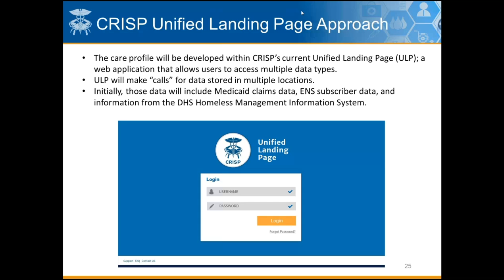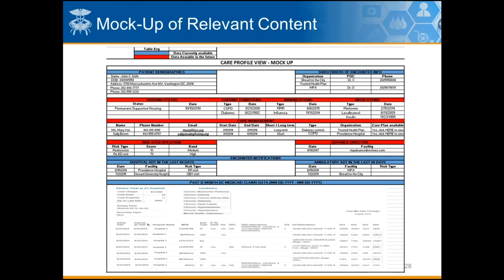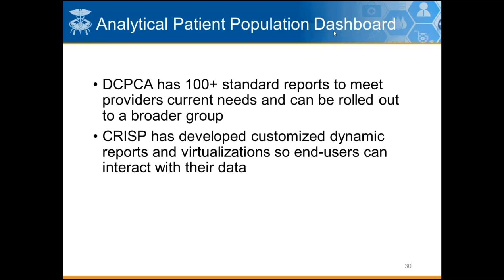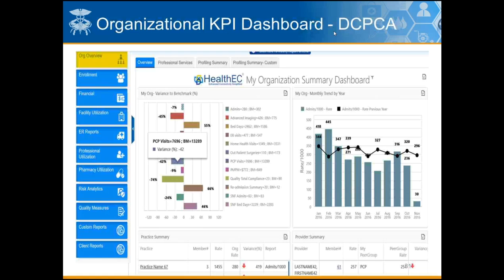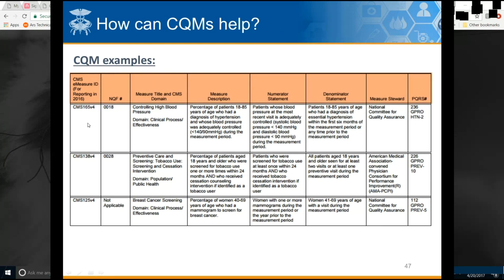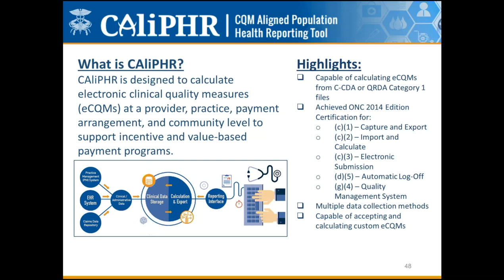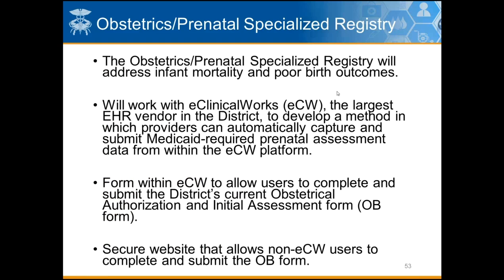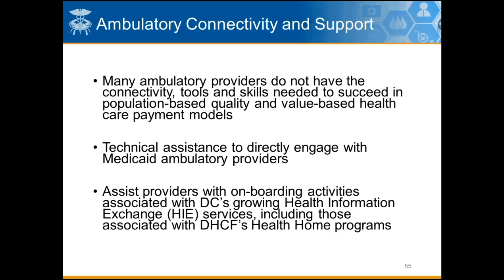CRISP DEMO | DC